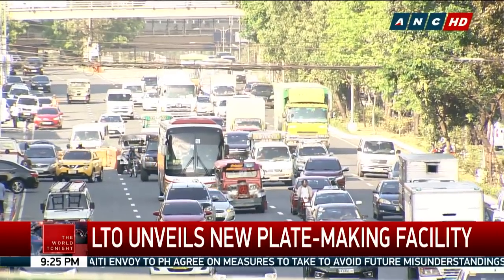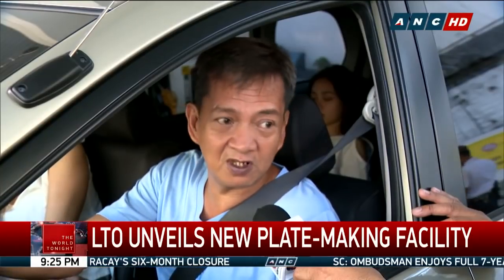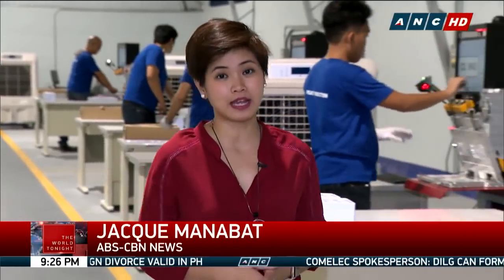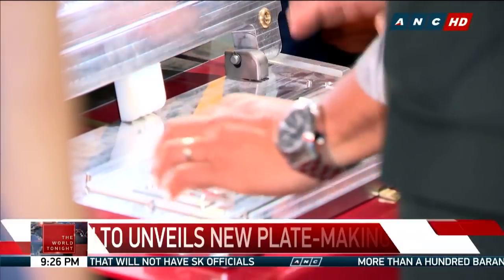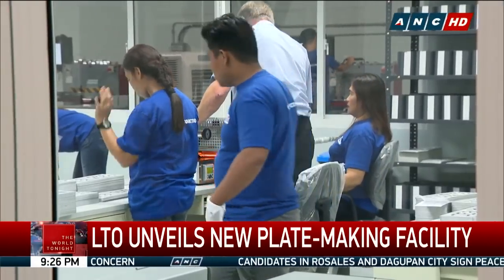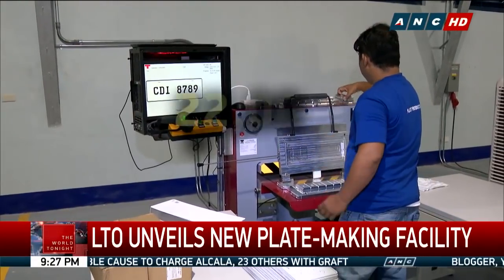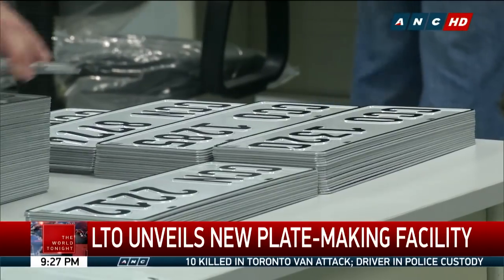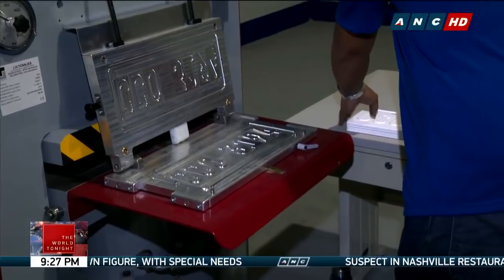The World Tonight: LTO unveils new facility that makes license plates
The Land Transportation Office hopes to address the backlog in vehicle license plates following the launch of its new vehicle plate-manufacturing facility.